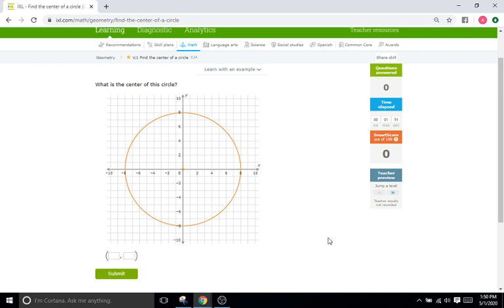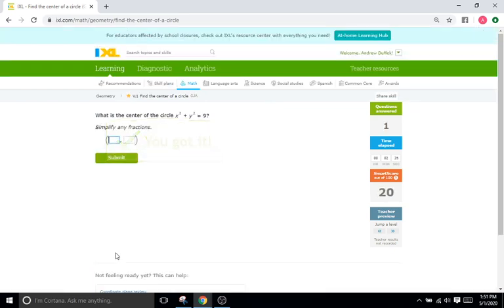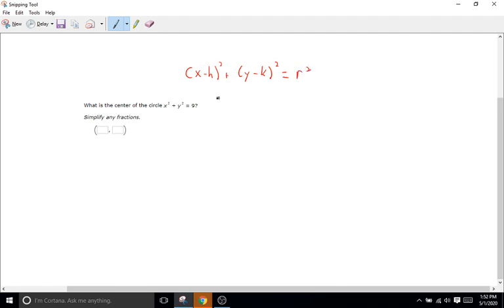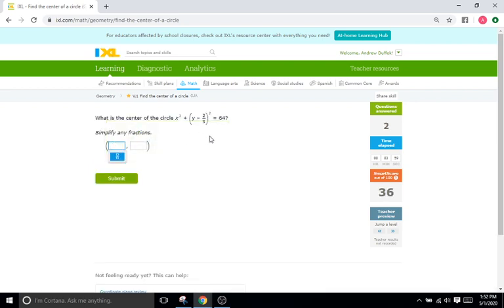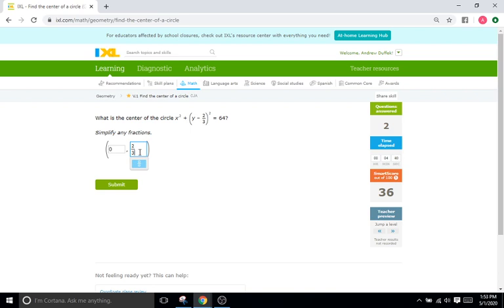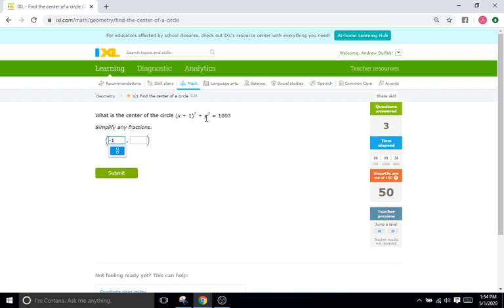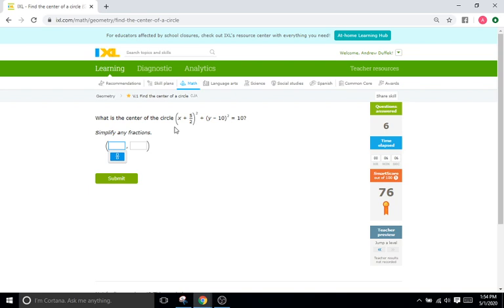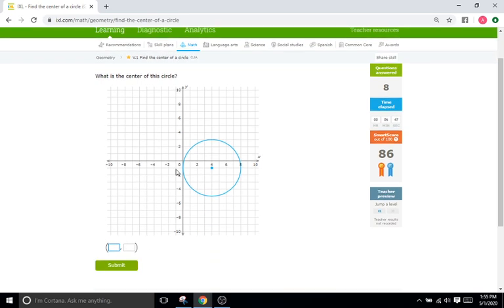IXL V1: Find the Center of a Circle (Geometry)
IXL V1